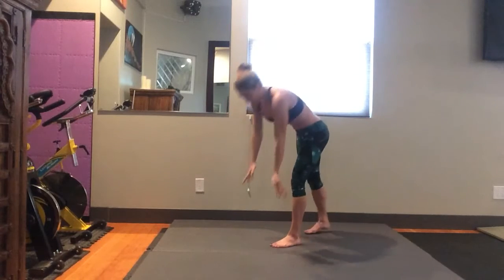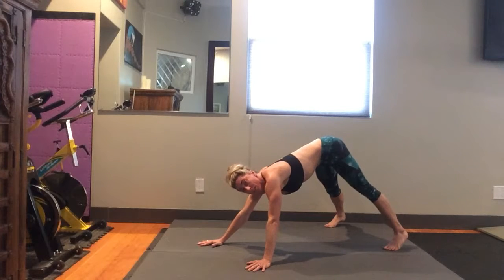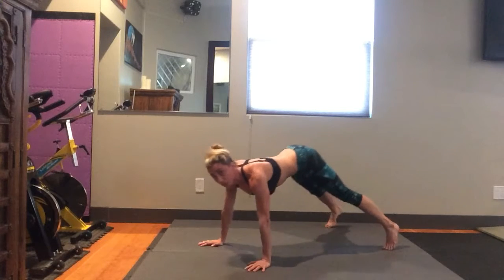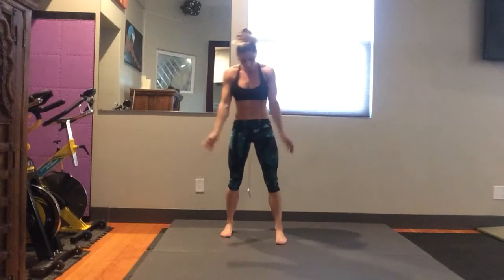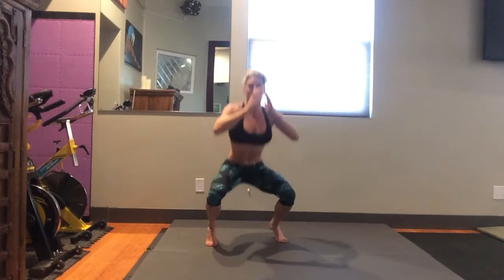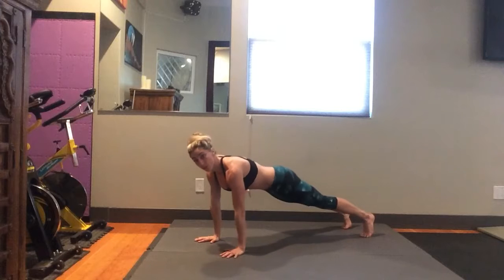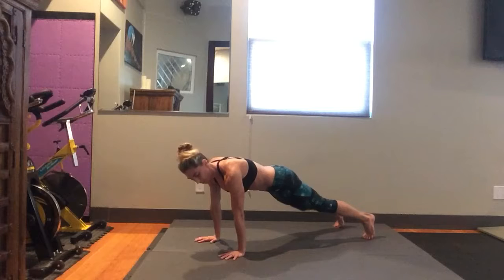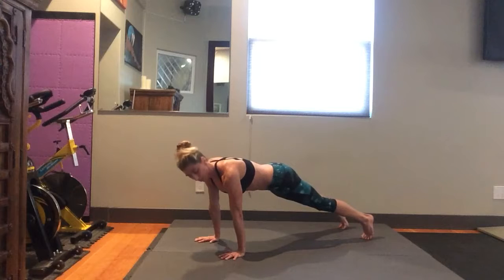Up the Ante Workout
3x :60 | 2 x through

Divebomber/1leg/hop
Leg lift/split/helicopter
Squat/ballerina/+punches
Plank/knew/kick under